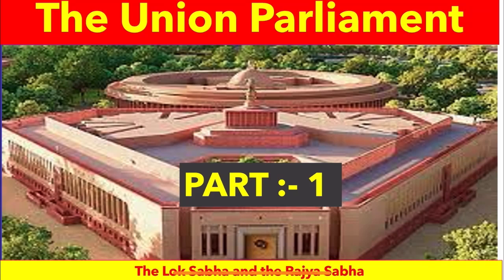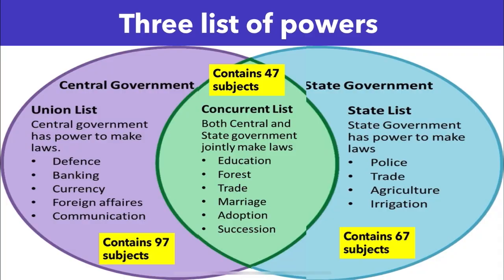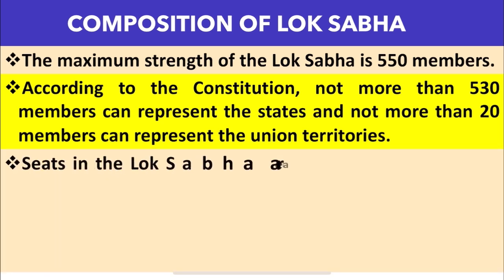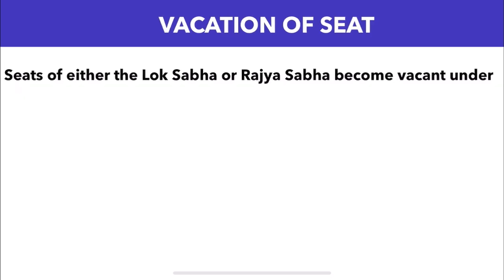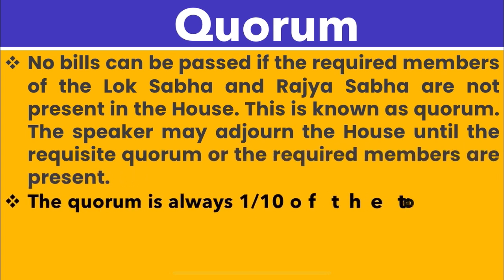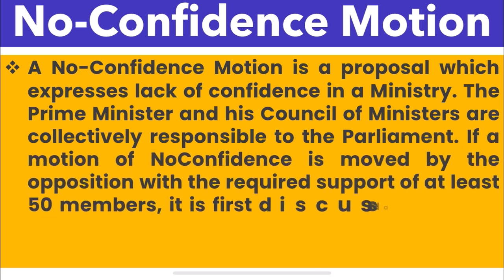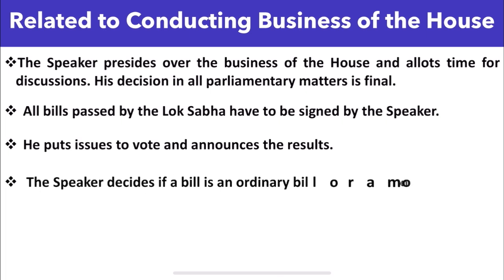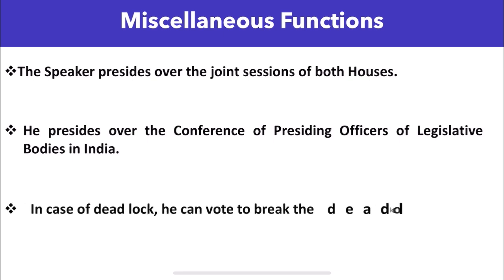THE UNION PARLIAMENT || LOK SABHA || PART :- 1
It cover detail discussion on the topic of Union Parliament 1) Lok Sabha and 2) Rajya Sabha .This will help icse and cbse of 10 and 12 class history students. It has been made by keeping board students as main focus group. It has a wide coverage of topic, especially MCQ type of examination.

to get notification & updates on all new videos